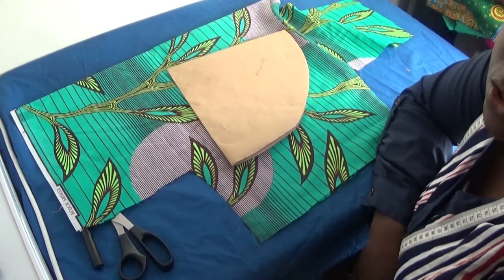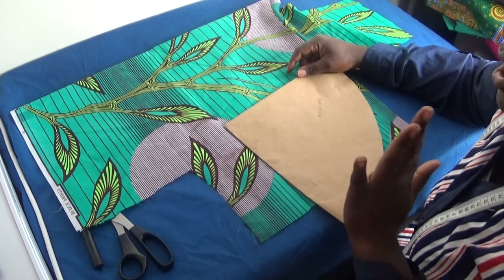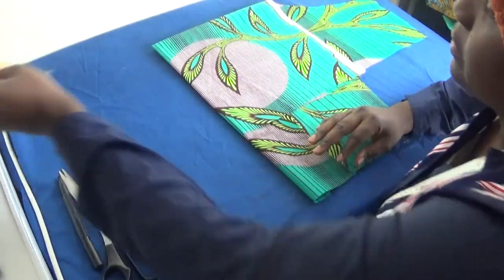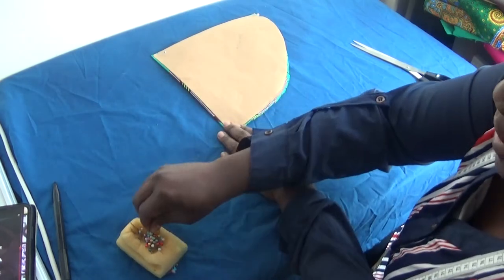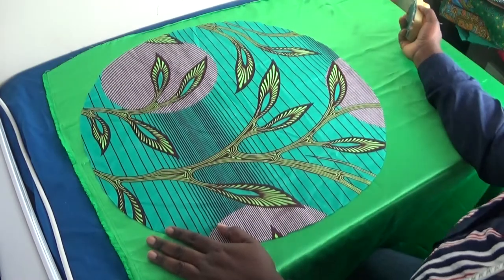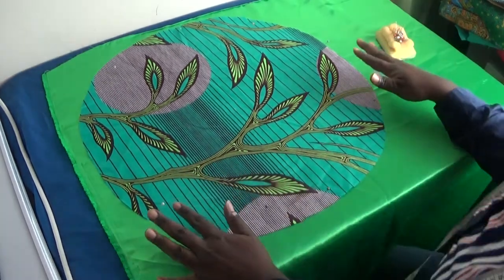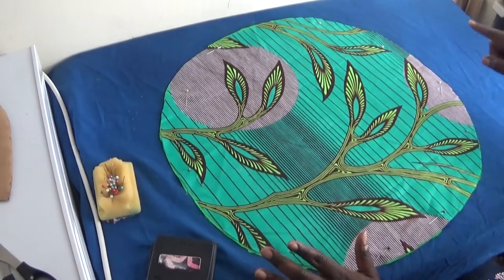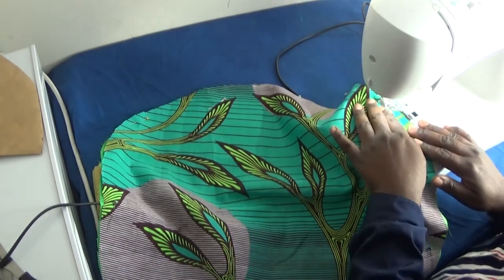How to make Ankara satin bonnets